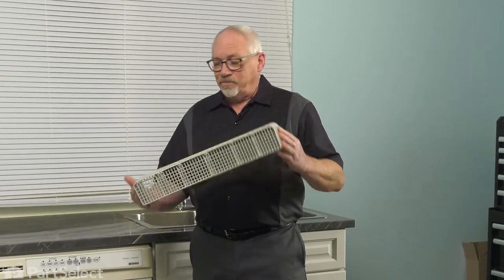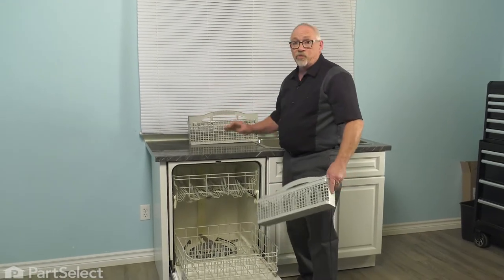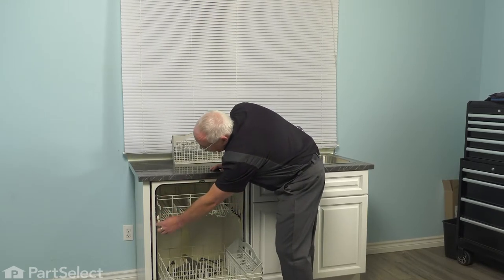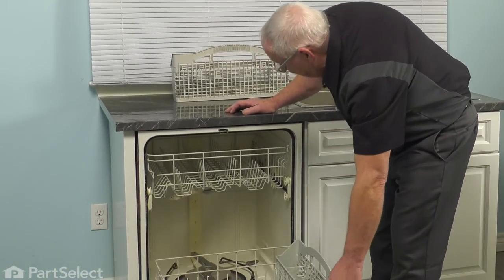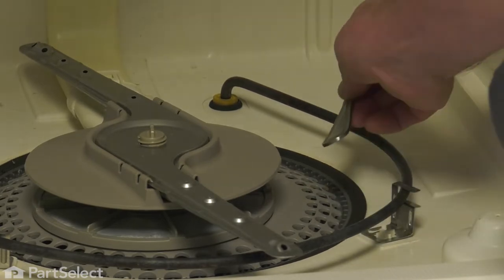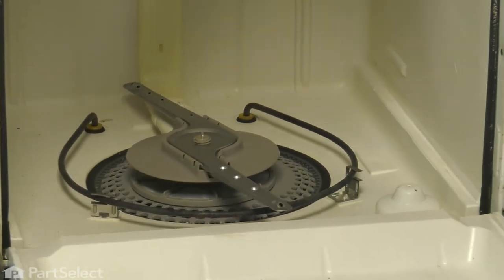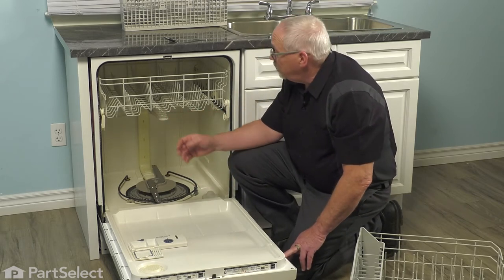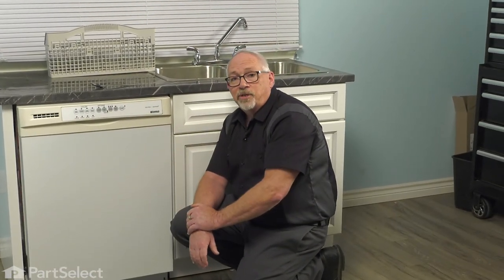Whirlpool Dishwasher Repair - How to Replace the Silverware Basket (Whirlpool Part # WP8562045)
Do you need help replacing the Silverware Basket (Part # WP8562045) in your Dishwasher? With this video, Steve will show you how easy it is to complete this repair yourself, by taking you through the process step-by-step. When you do the repair yourself, you can save time and money that you would normally spend on having an expensive repair technician come to your home. At PartSelect, we provide tools for success at every stage of the repair and have been helping do-it-yourselfers since 1999!

Do you need a replacement Silverware Basket for your Dishwasher? At PartSelect, we pride ourselves on selling only Original Equipment Manufacturer parts, so you know the part you buy will be compatible with your Dishwasher. You can pick up an authentic OEM part sourced directly from the original manufacturer here:

The information in this video is specific to Kenmore, Whirlpool, Maytag, and Amana Dishwashers. If you’re looking for a replacement Silverware Basket for a different model Dishwasher, simply enter your model number into our website here:

If you are having one or more the following issues with your Dishwasher, replacing the Silverware Basket may solve your problem:
1) Basket Damaged

• none